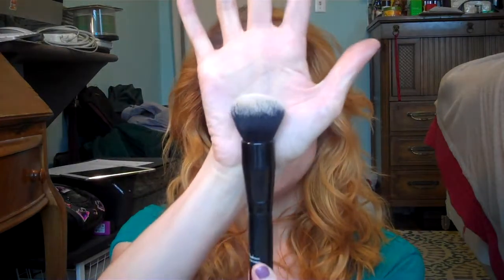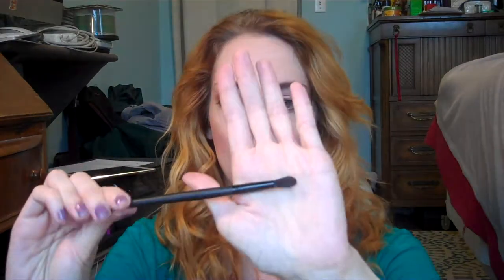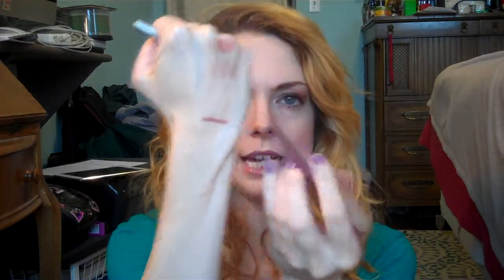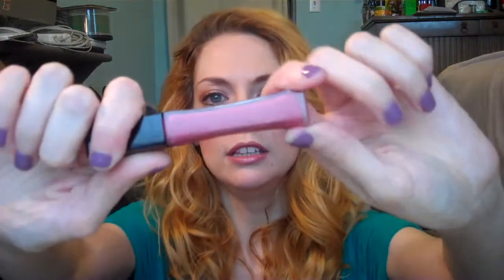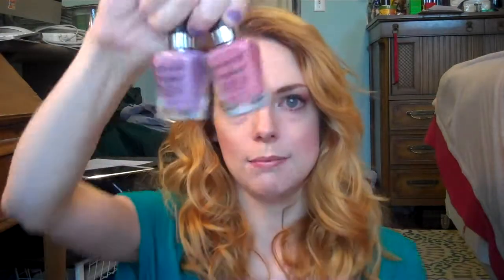January and February Favorites 2016